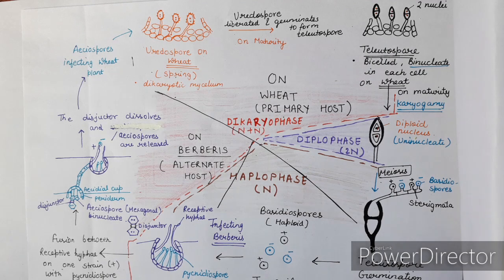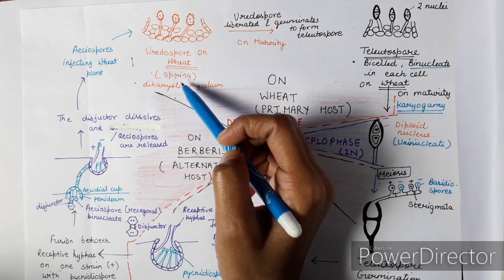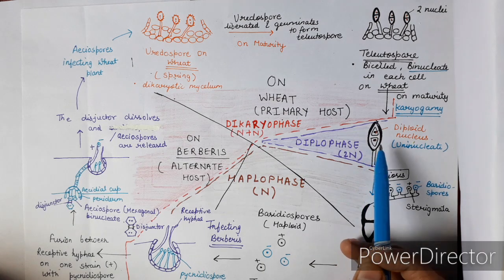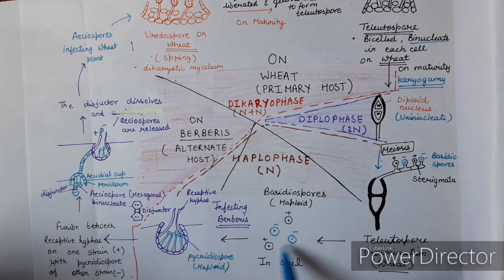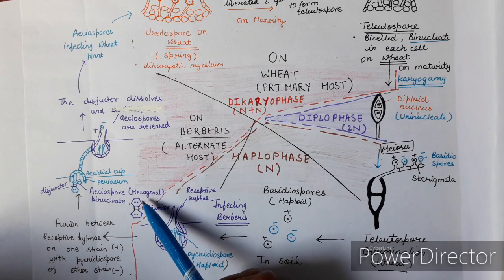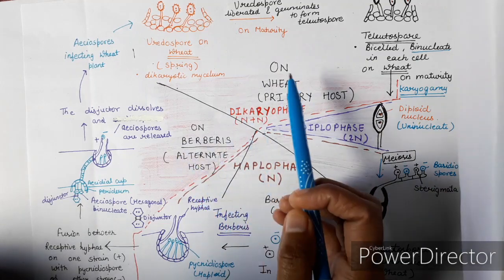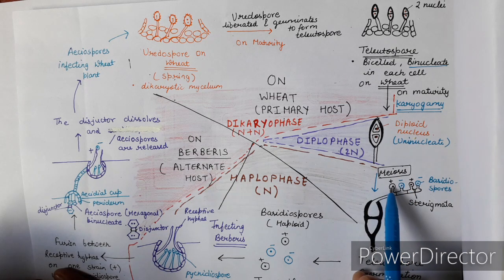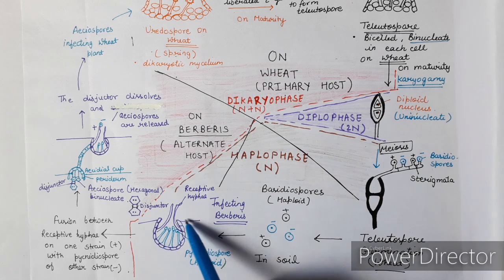Puccinia (Summary) | For B.Sc. and M.Sc. | ALL ABOUT BIOLOGY | BY JYOTI VERMA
ALL ABOUT BIOLOGY- Hello Everyone , this video is about the fungus , Puccinia , its life cycle in a very simplified form with detailed explanantion about spores- uredospores, teleutospores, basidiospores, pycnidiospores and aeciospores . All the important points about Puccinia have been covered in this video.